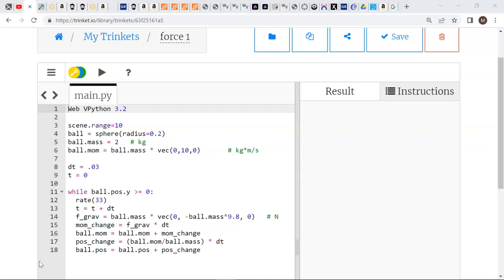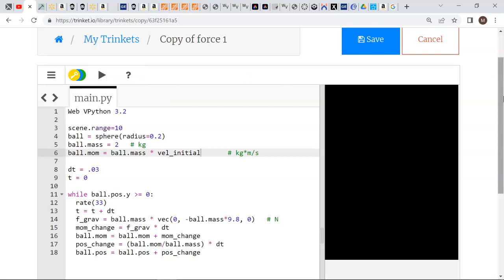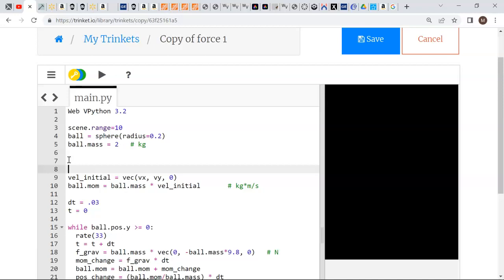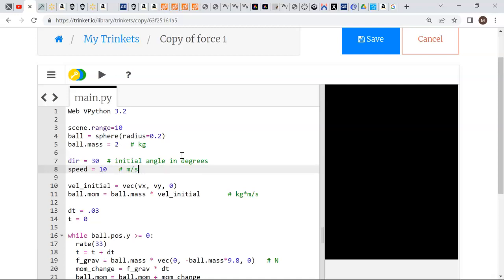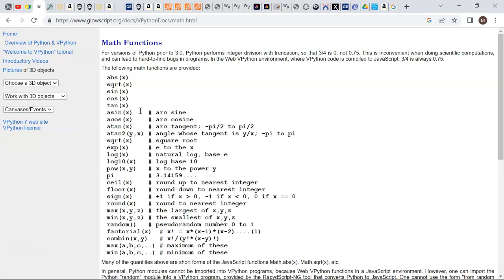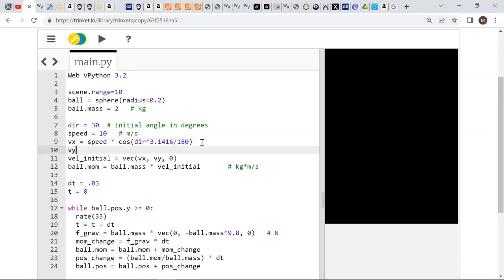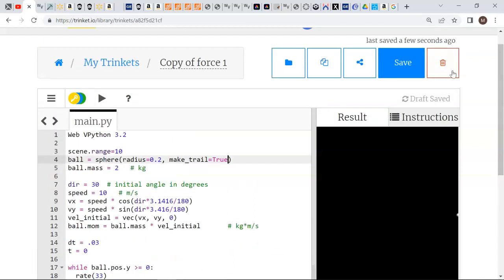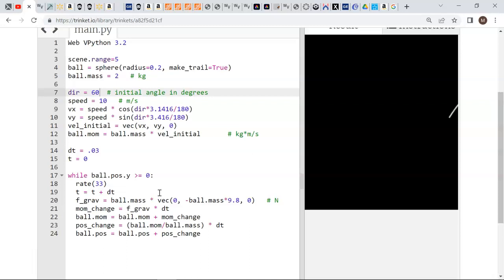VPython Intro 5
Projectile motion, making trails